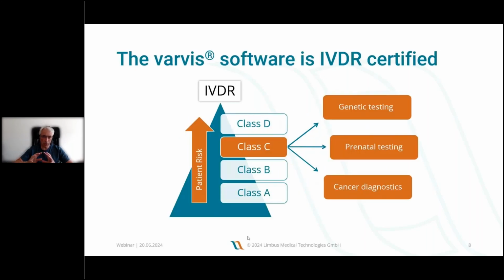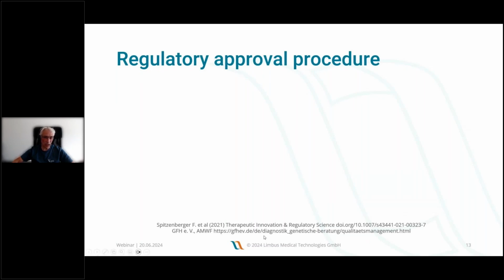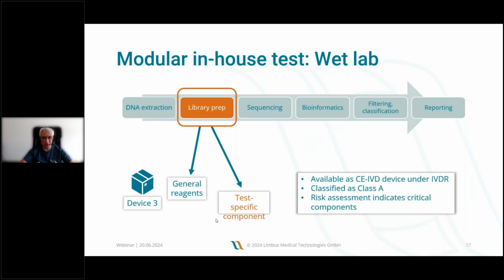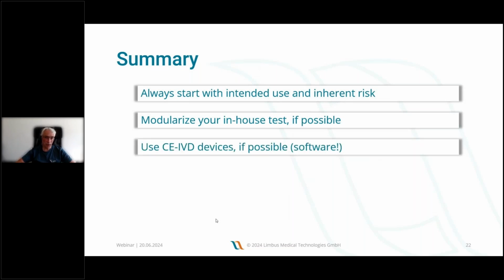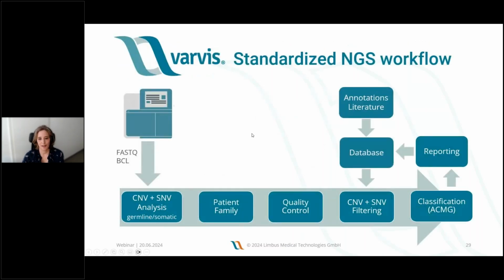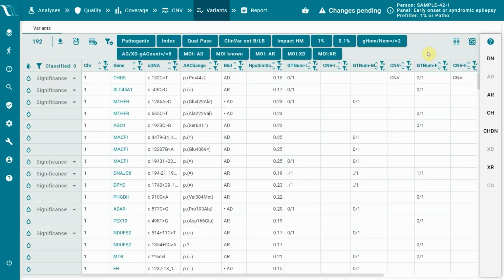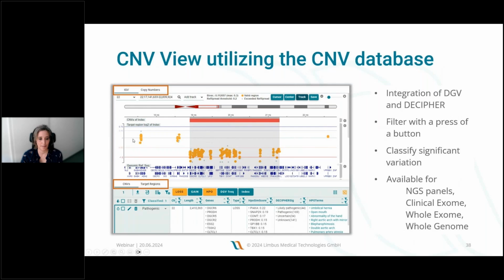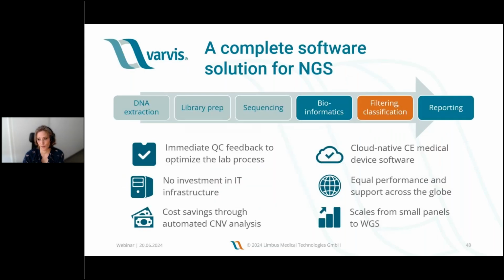varvis® webinar series: A complete software solution with IVDR certificate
From raw data processing to variant classification: A complete software solution with IVDR certificate

Now that the IVDR explicitly regulates in-house devices or "Laboratory Developed Tests" (LDTs), the selection of properly CE-labelled devices is becoming increasingly important for laboratories. In this webinar, we will explain the classification of devices under IVDR and what it means for manufacturers, users and patients. We will also show you how the varvis® genomics platform meets the requirements and give you an exclusive insight into our software. We also plan enough time to answer all your questions.

- The scope of our IVDR certificate
- The implications of our certificate for laboratories in documenting their LDTs
- The benefits our customers enjoy when using the varvis® software